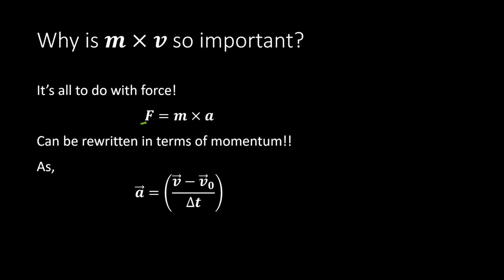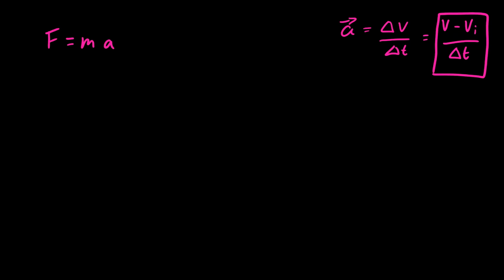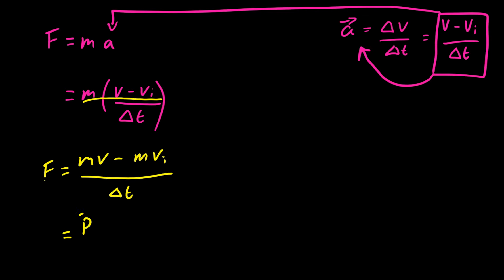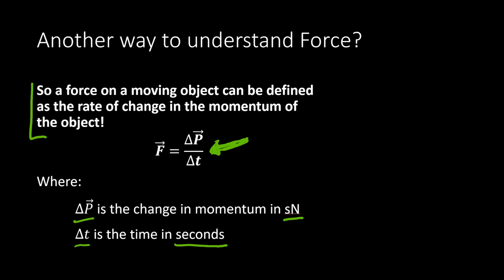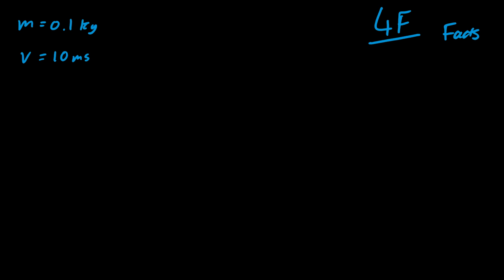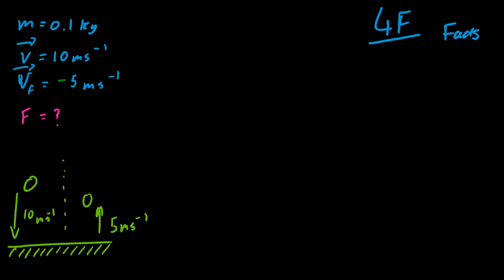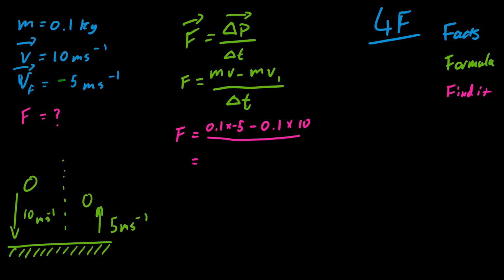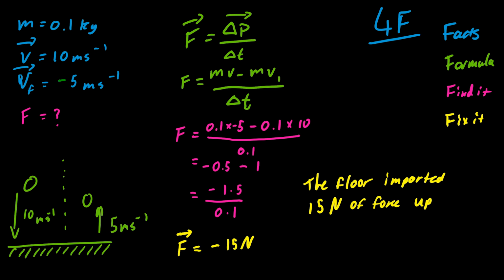Physics - Momentum and Force